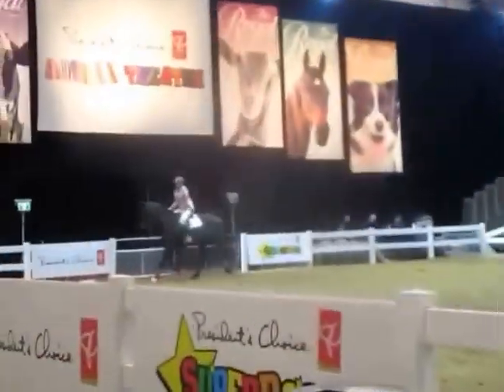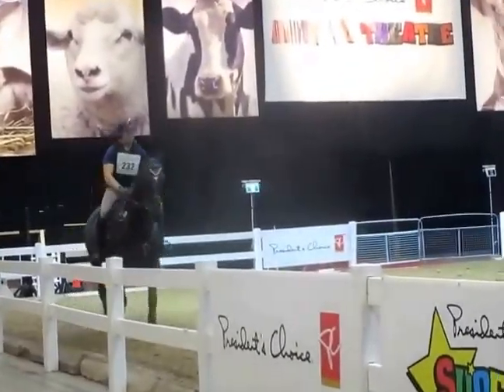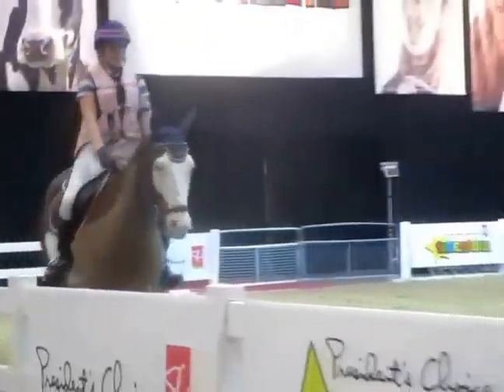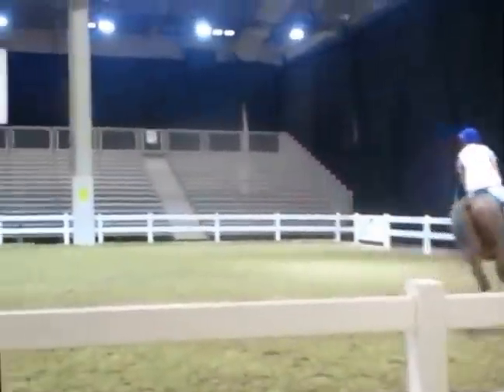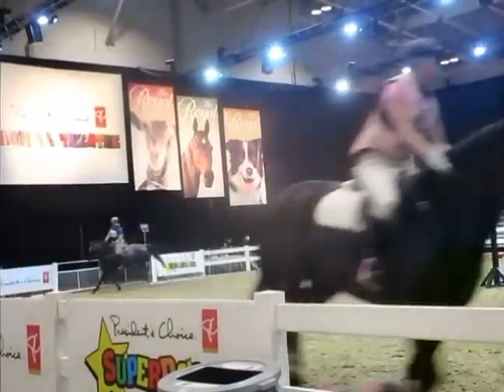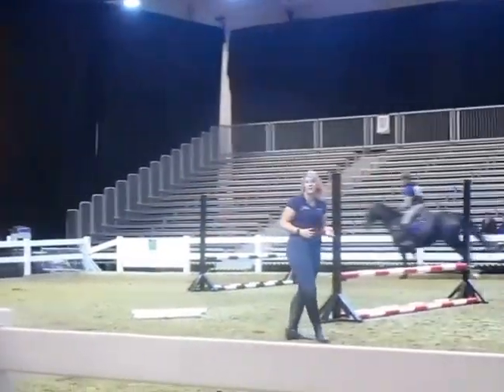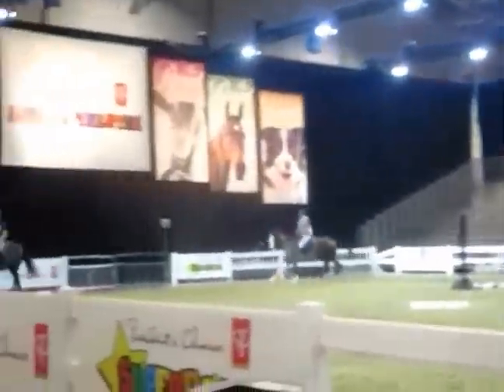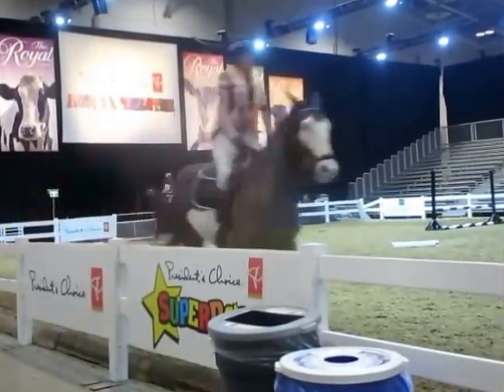Spirit of the Horse